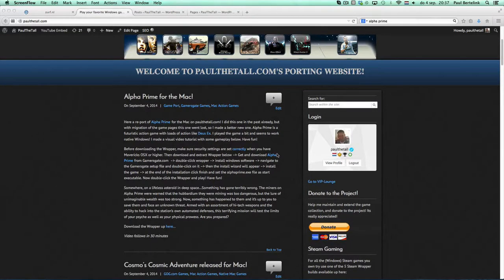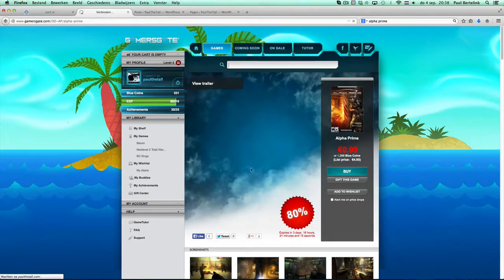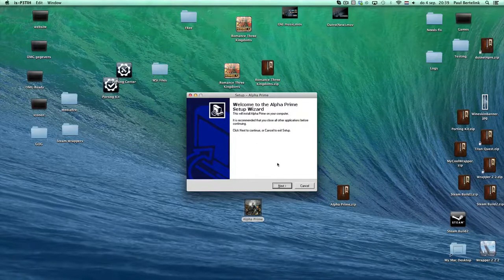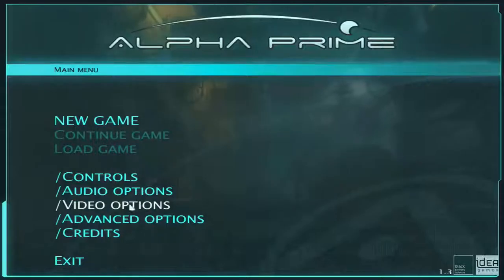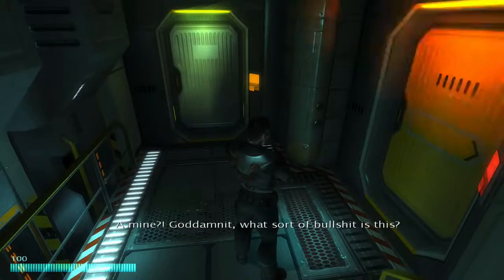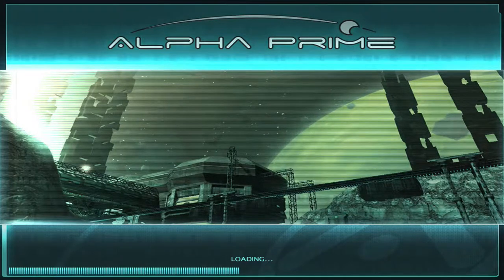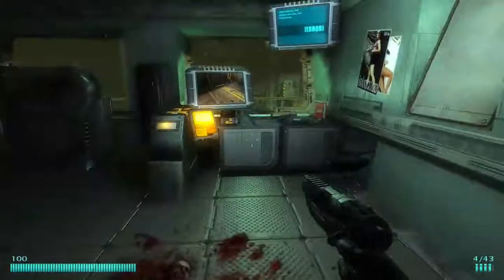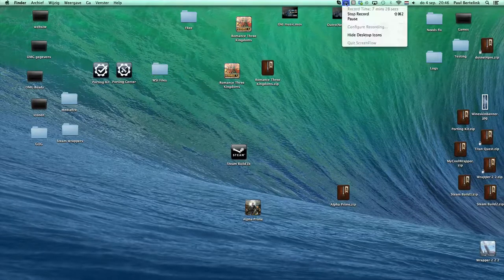alpha prime for mac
Alpha Prime is a game published by Meridian4

Get the Wrapper which you cans use to play it on your Mac up